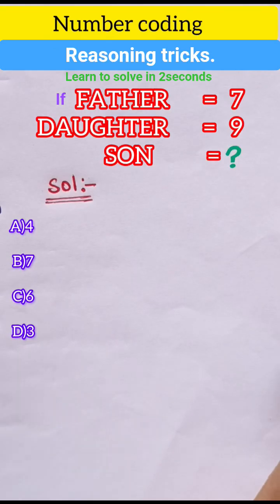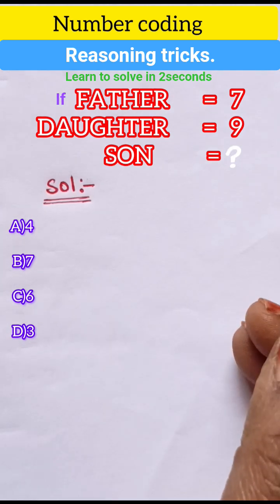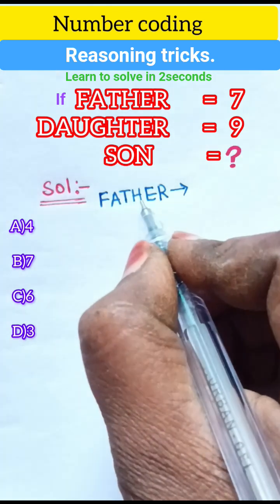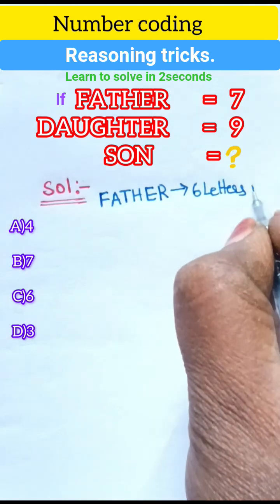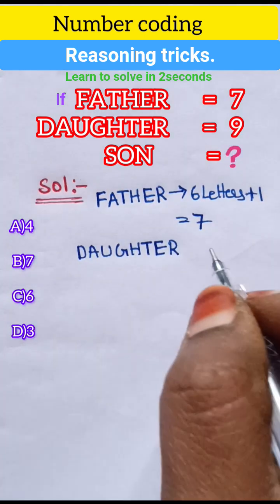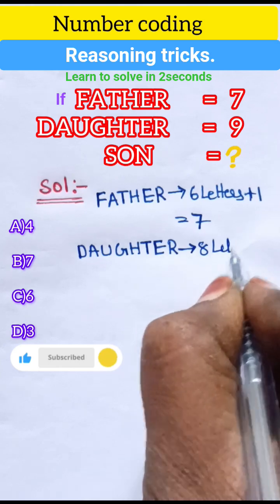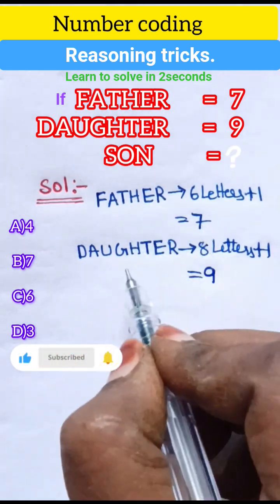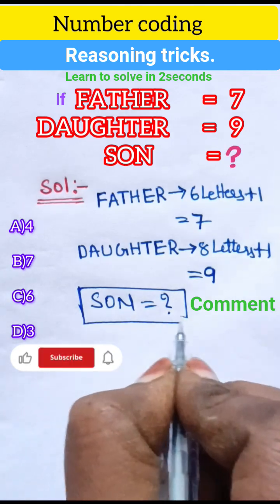Reasoning tricks || Number coding || for competitive exams shortcuts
Reasoning tricks || Number coding|| for competitive exams shortcuts in telugu